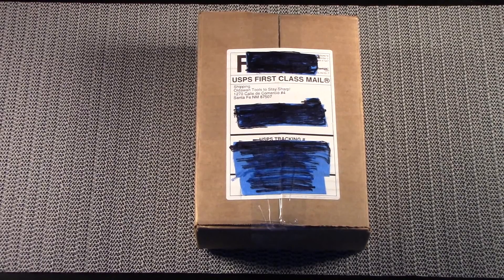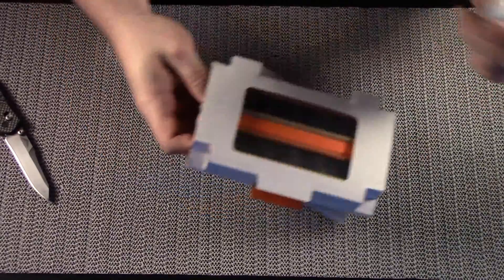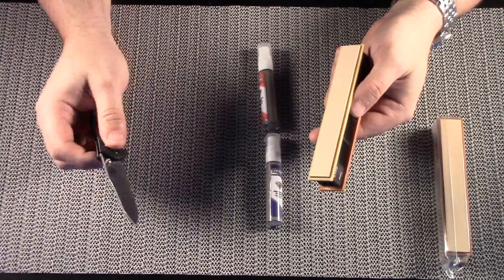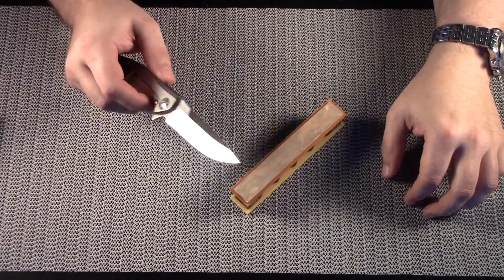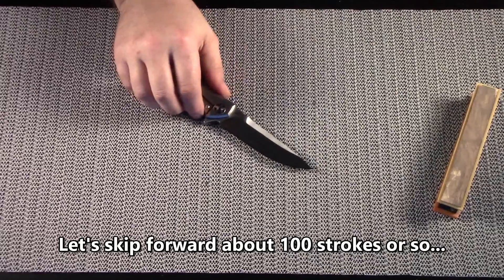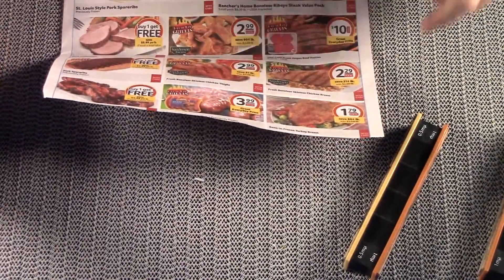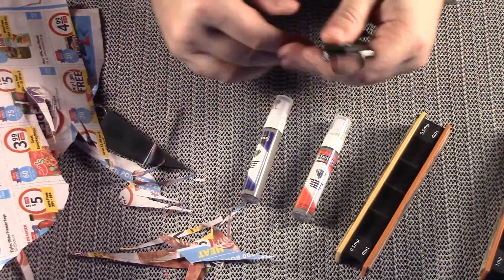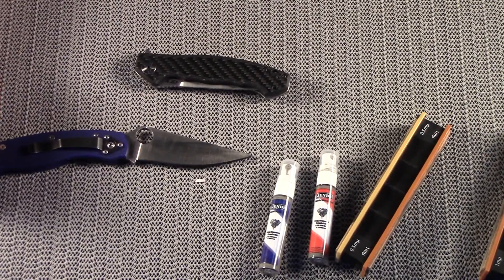Next Level Sharpness With Diamond Emulsion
This tutorial shows how to achieve next level sharpness on high carbide knife steel.